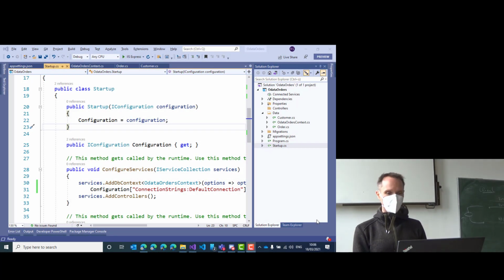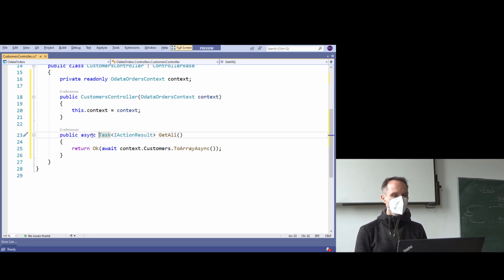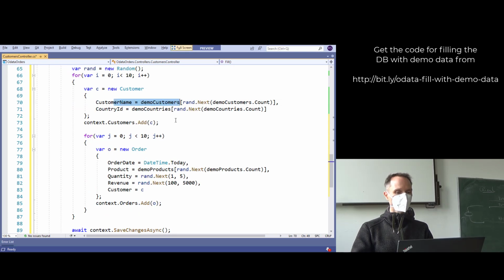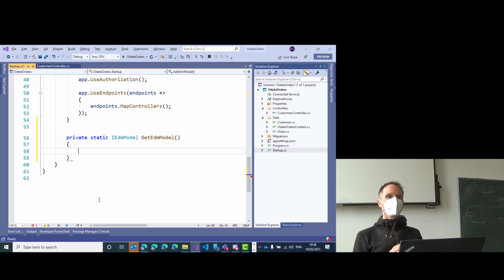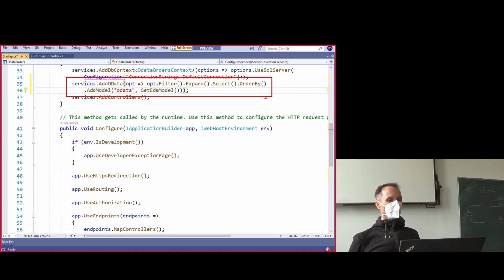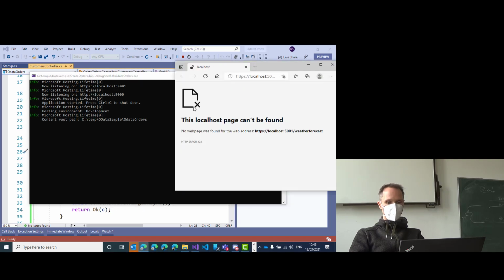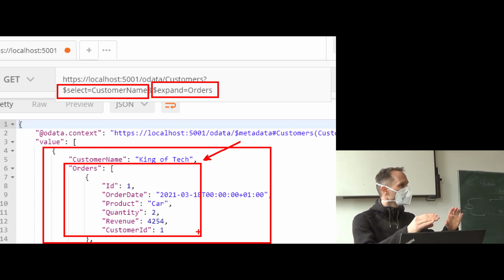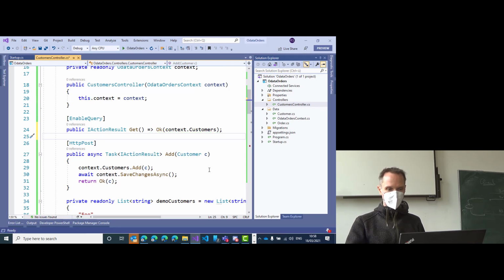C# ASP.NET 5 - Supercharging Our APIs With OData - Part 3 (Coding the OData Controller)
In this week's lecture, we talk about ASP.NET Core 5 and OData. In this third and last video of today's lesson, we turn our ASP.NET Core controller into an OData controller. After that, we write some OData queries and access our custom OData feed with Power BI.

You can find the example for this lesson The code snippet referenced in the video can be found